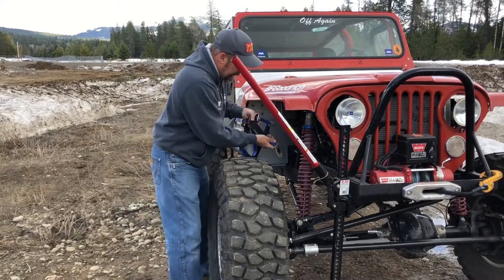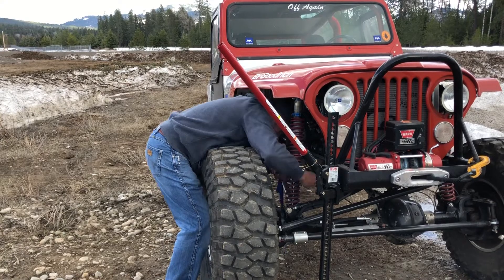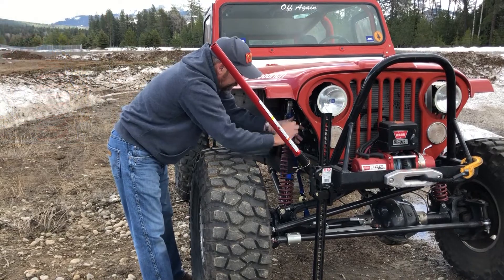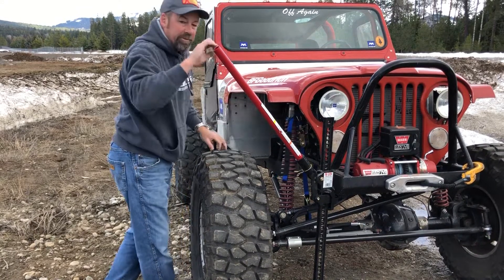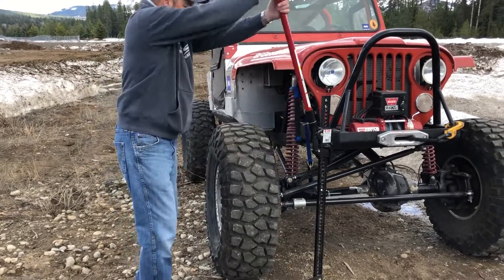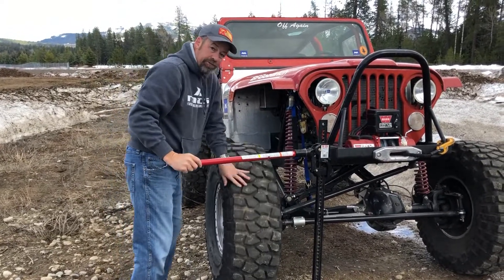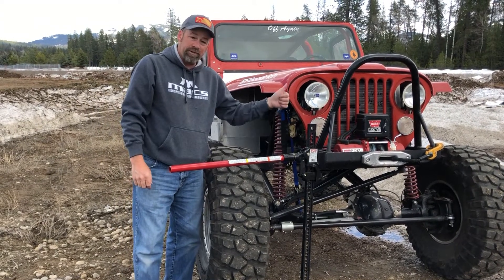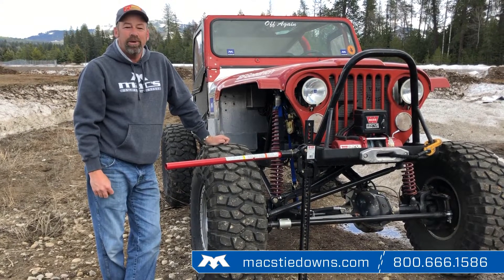Featured Product: Mac's Axle Lift Strap - Mac's Tie Downs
Mac's Tie Downs founder and owner, Colin McLemore, explains the features and benefits of the Mac's Axle Lift Strap.